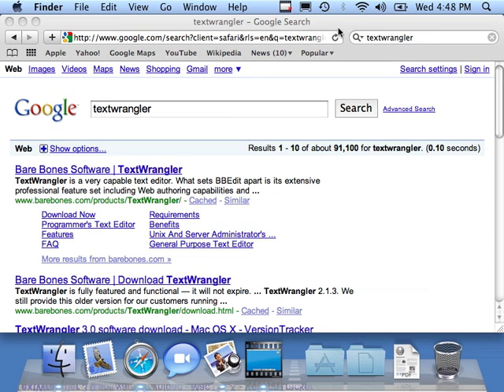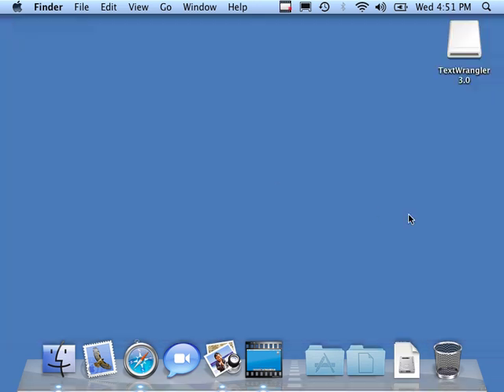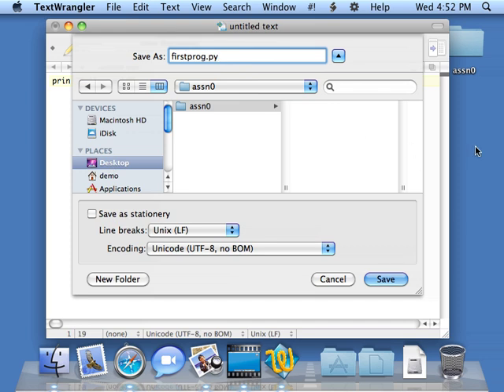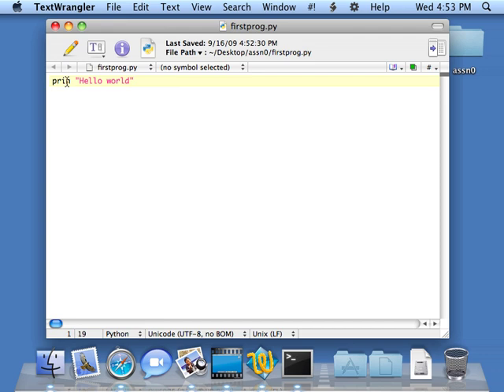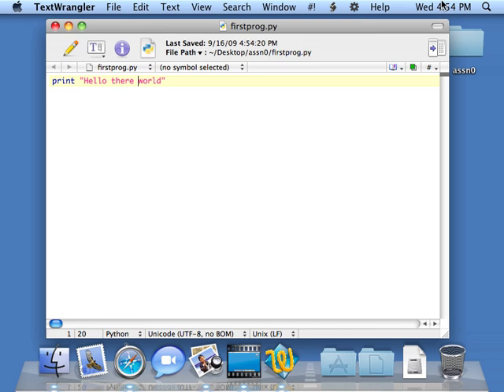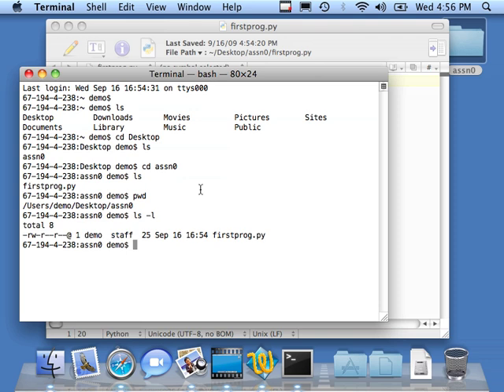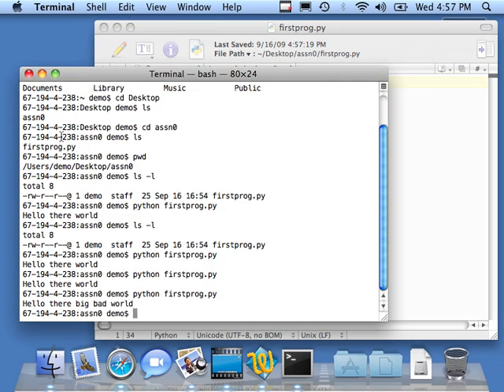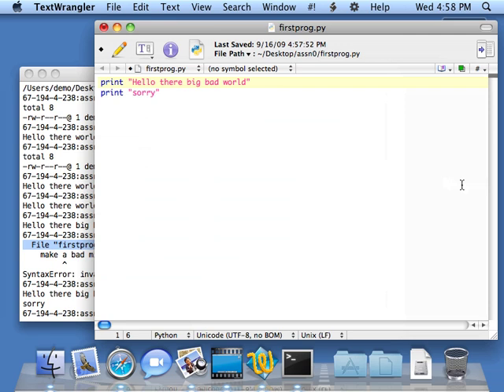Macintosh: Using TextWrangler to Develop Python Programs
This video desmonstrates how to use TextWrangler to develop Python programs on the Macintosh.  We install TextWrangler and create a simple Python program and running the program.  We even make and correct a syntax error.  This is part of free educational material provided